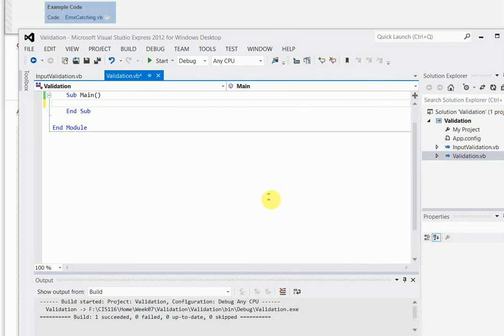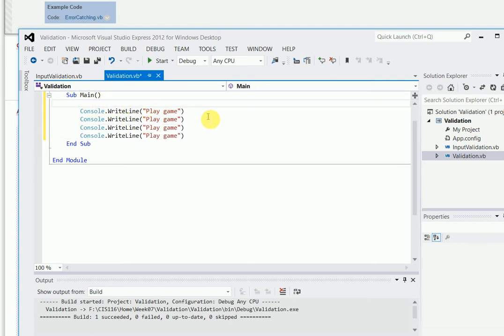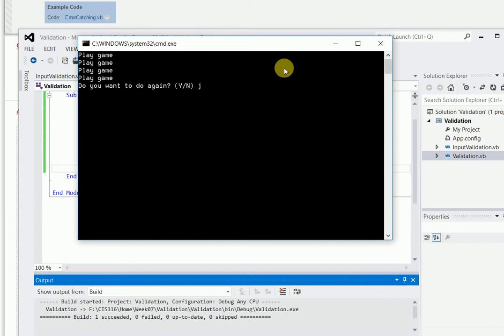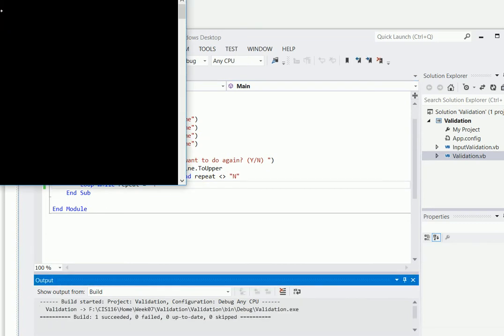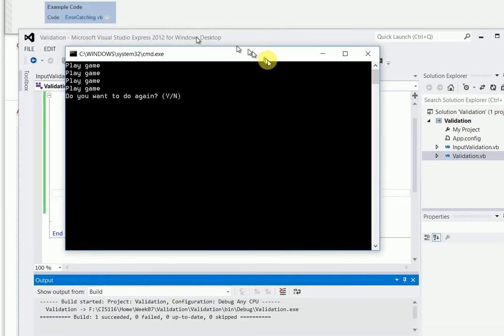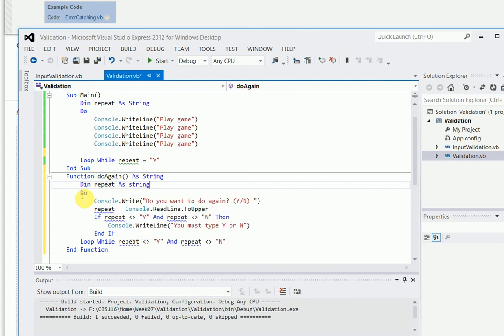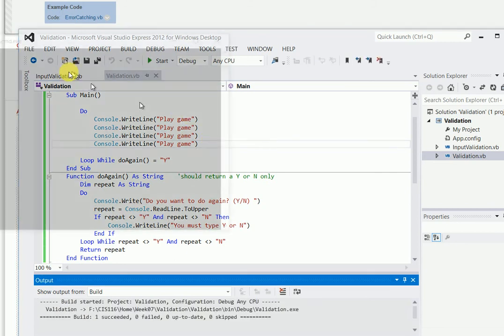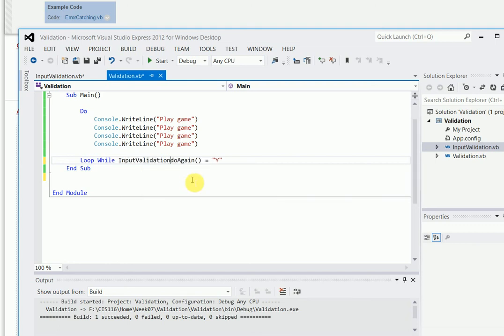CIS116 Week7 Assignment2